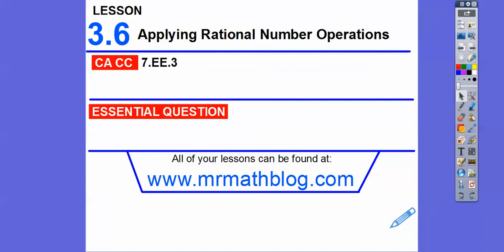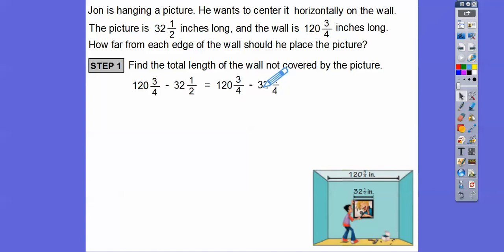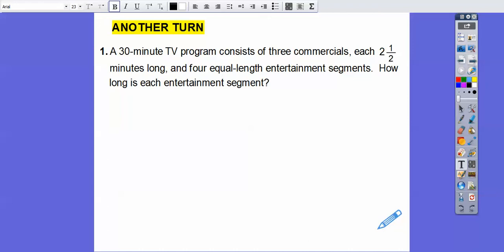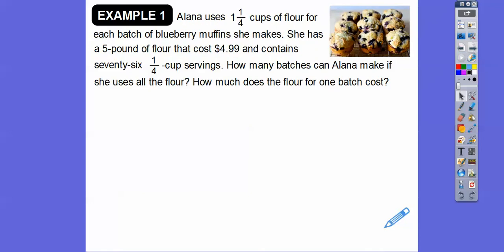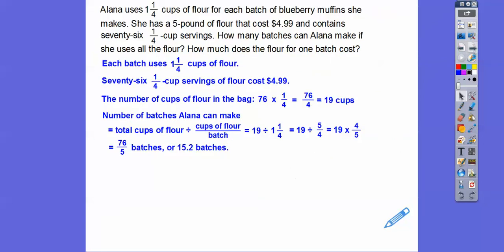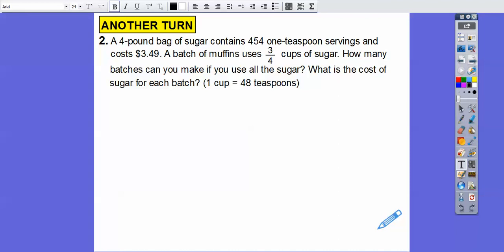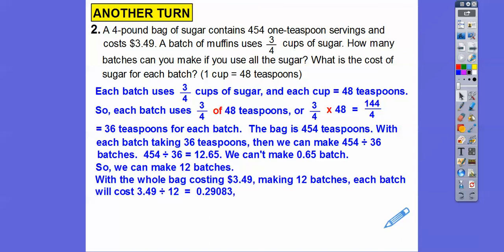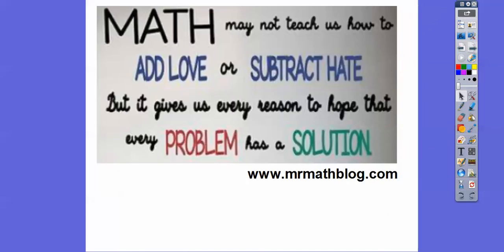Applying Rational Number Operations - Lesson 3.6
Here we solve (word) problems, and check to see if our answers are reasonable. You CAN do this. Just don't give up!!